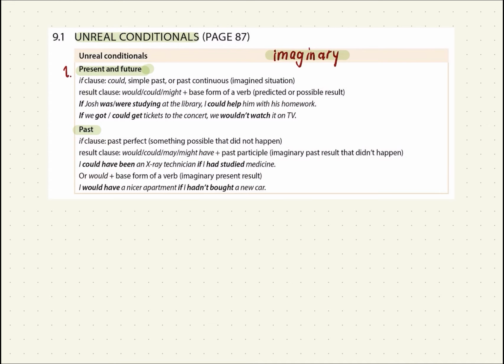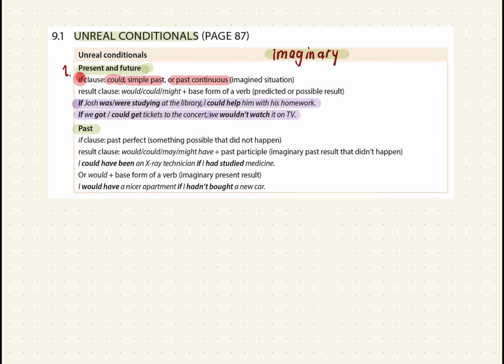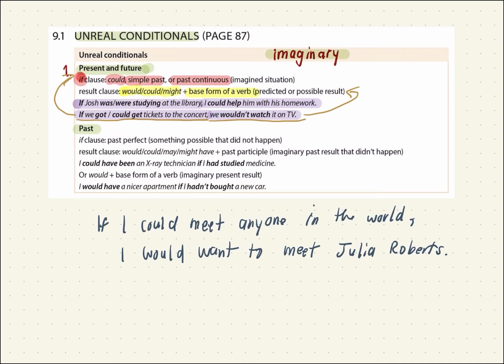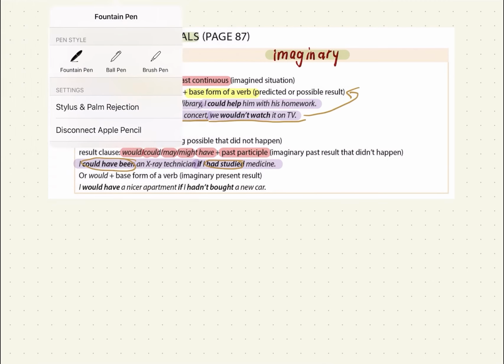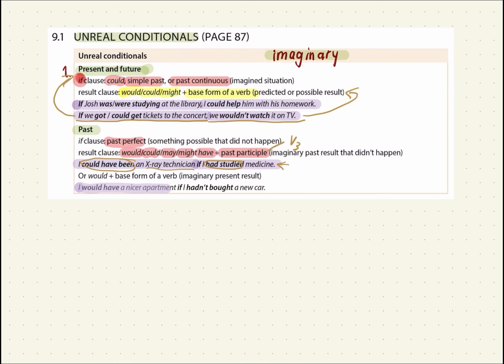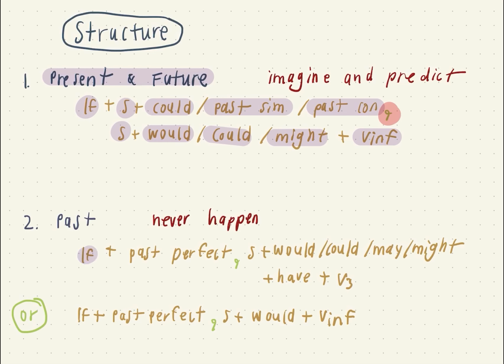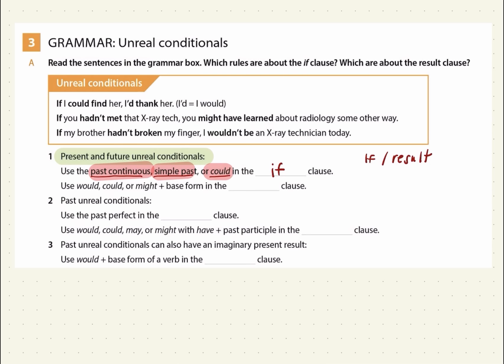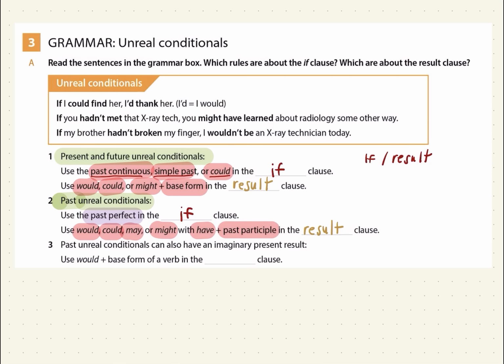GV6 Unreal Conditionals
Level 5 VDO 6